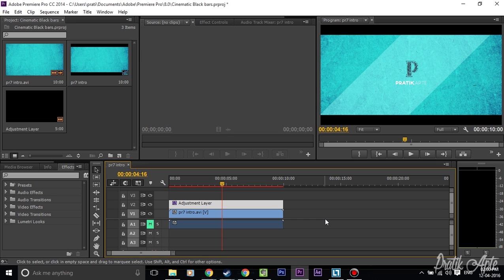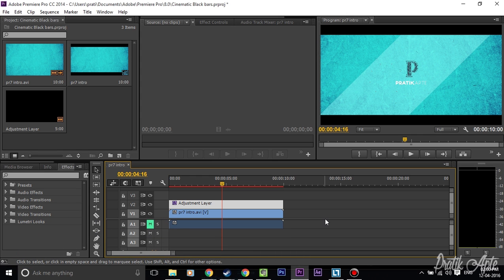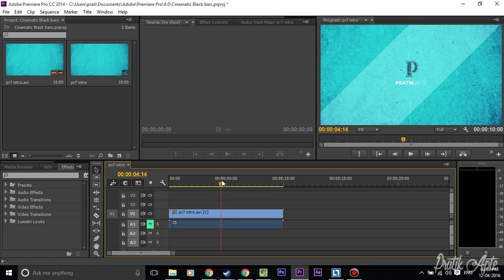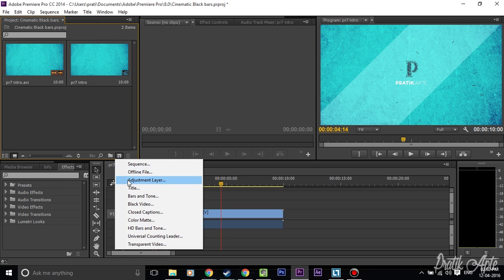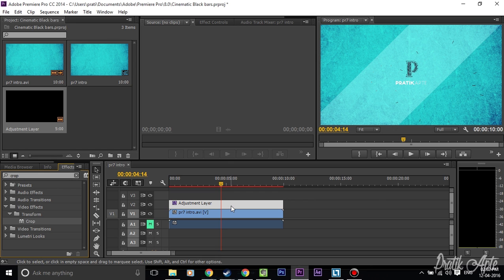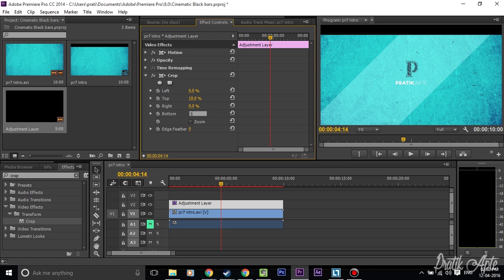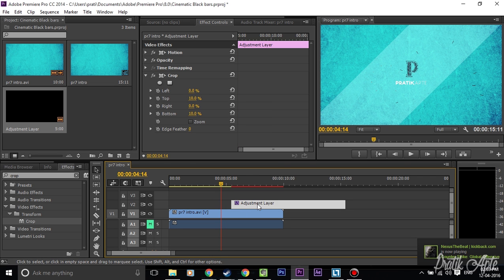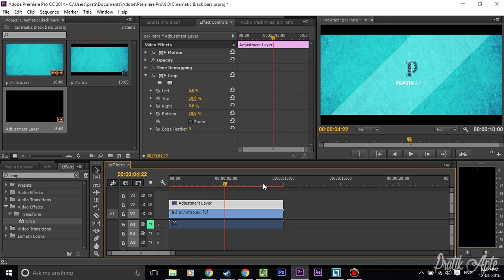How To Add Cinematic Black Bars To Video In Premiere Pro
A quick and simple tutorial to add cinematic black bars to your videos in Adobe Premiere Pro CC/CS6 .This should work with the previous versions of Premiere Pro as well.

Social Links -